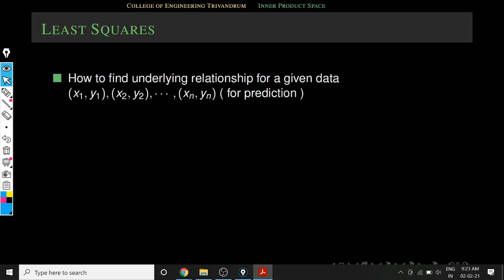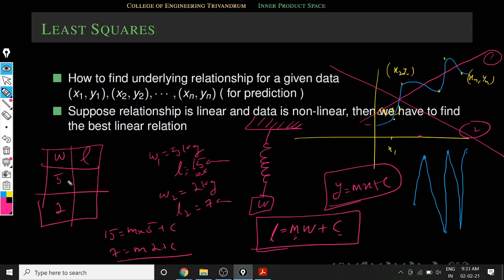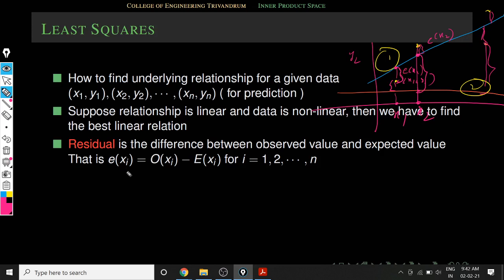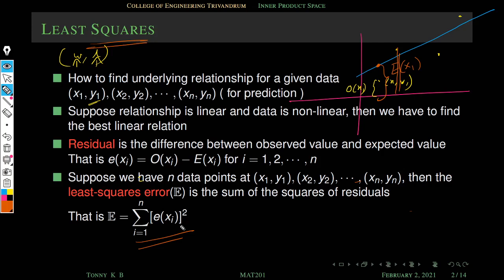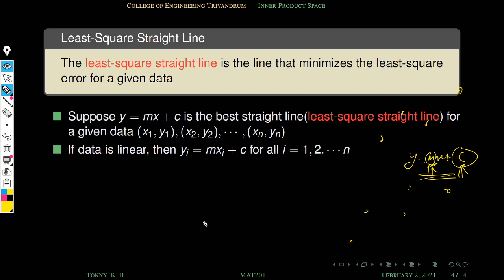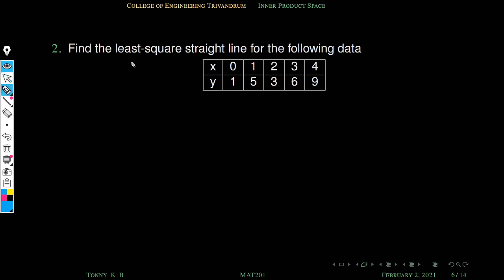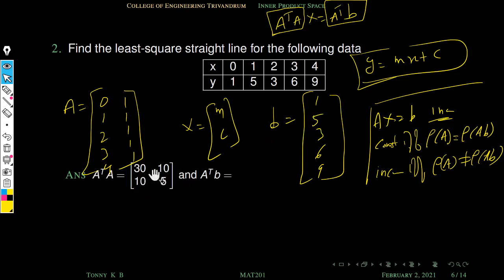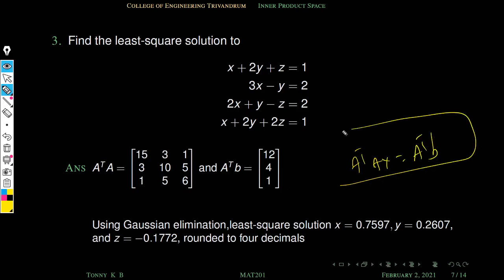Method of Least Square